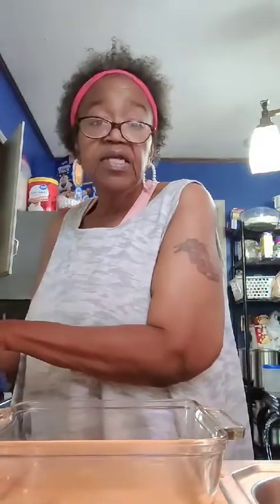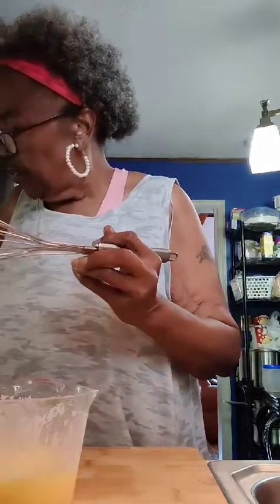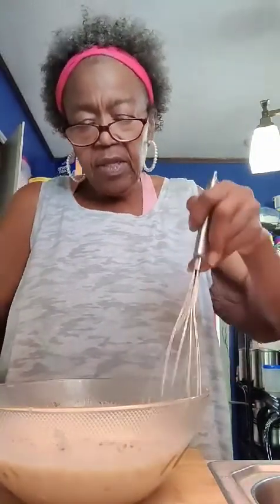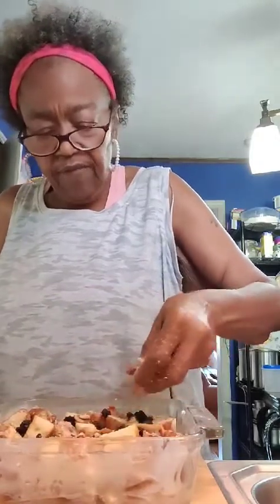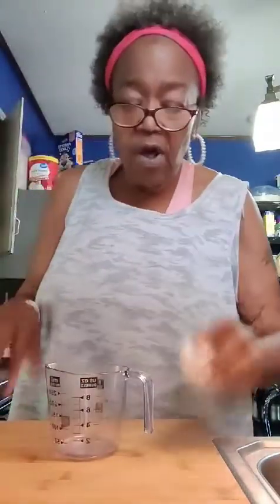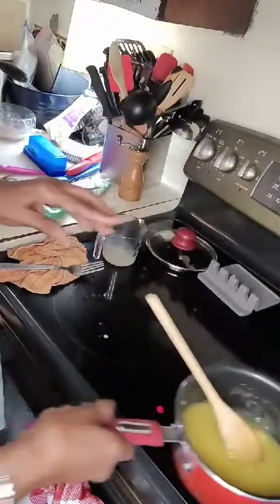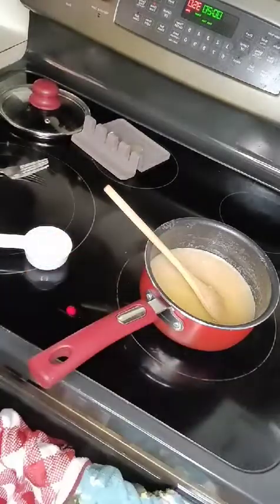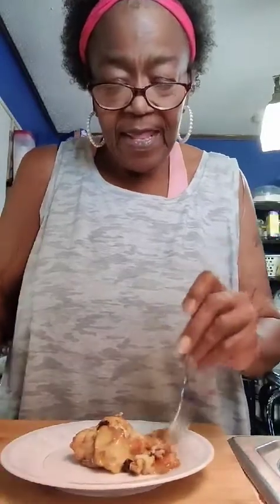Apple fritter Bread Pudding Easy and Dee-licious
Hi!
In This Video I Tell You Apple fritter Bread Pudding
Easy and Dee-licious